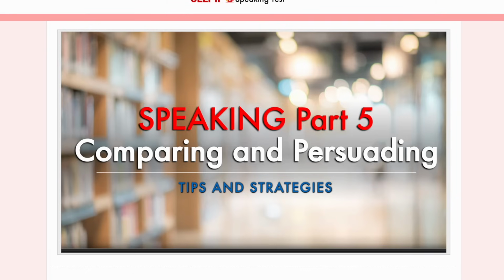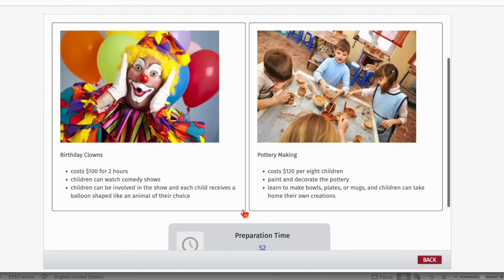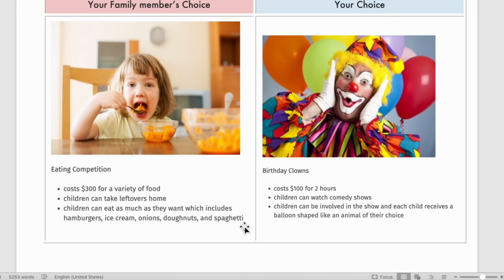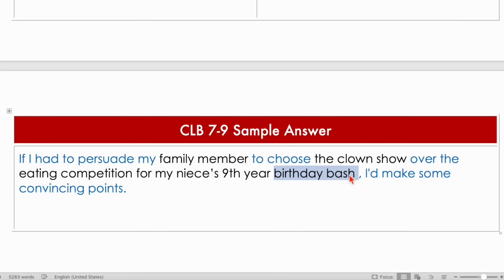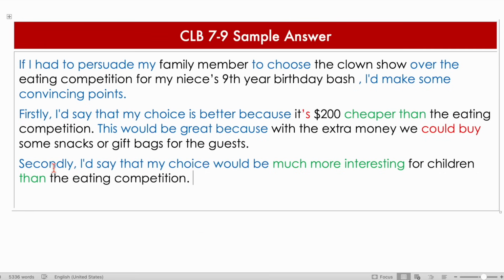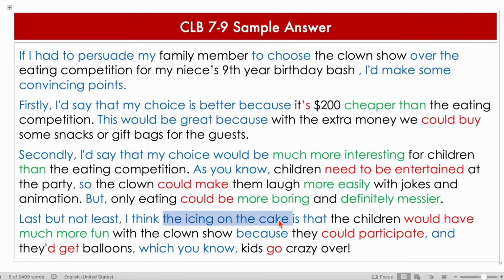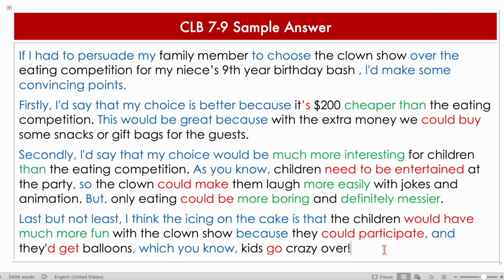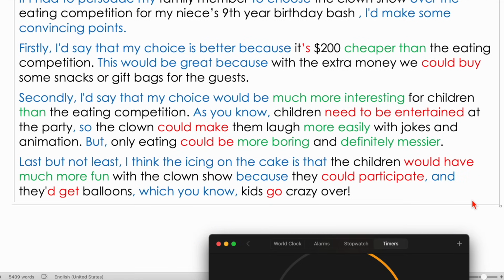CELPIP Speaking Part 5: CLB 7-9: Birthday Choice